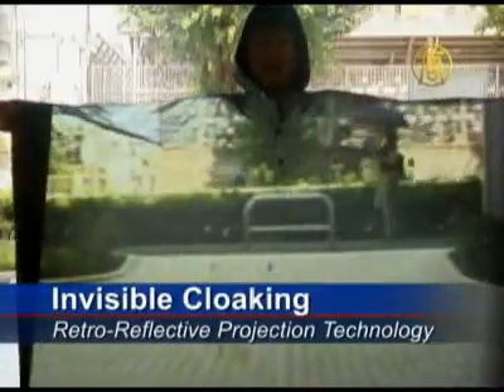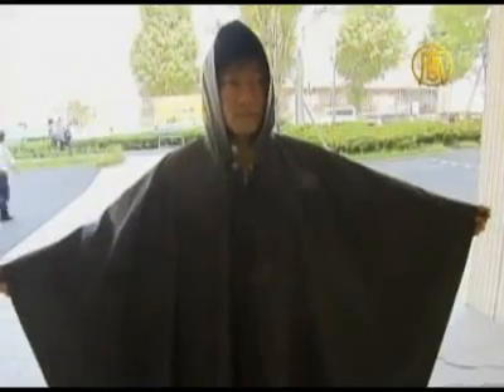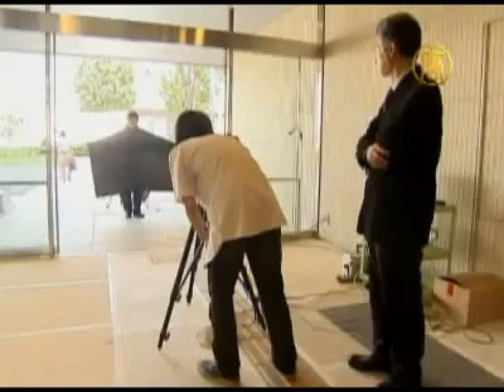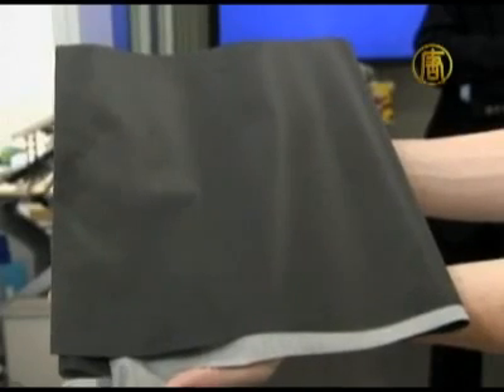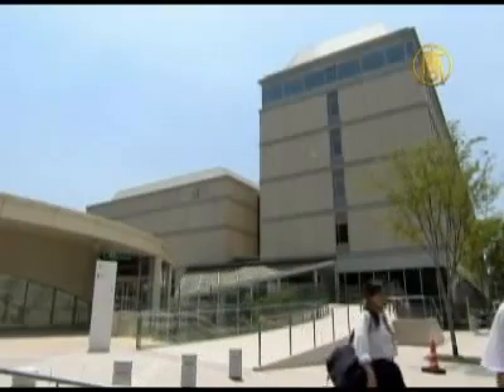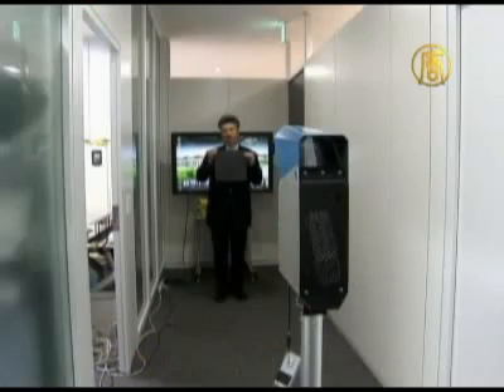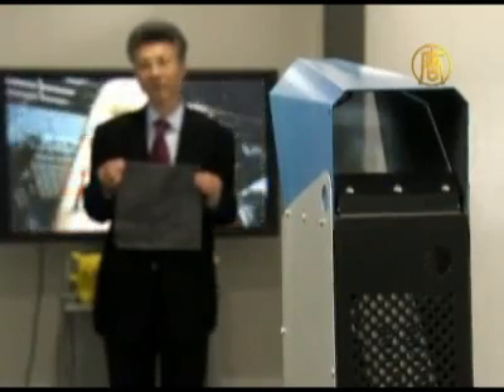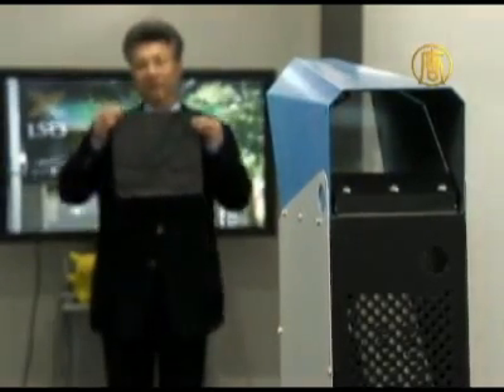Avances en invisibilidad por investigadores japoneses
La tecnología viene del 2003, pero sus desarrolladores dicen que la capa de invisibilidad de Harry Potter - es solo el comienzo. El equipo, dirigido por el Dr. Susumu Tachi, de la Universidad de Keio, esta ahora adaptando sus resultados para ayudar a pilotos, conductores, médicos y otros. tecnología de proyección con reflector usa una computadora, una cámara de vídeo y el proyector a lucir las imágenes de fondo en la parte frontal de un sujeto vestido  de ropa especializada, creando la ilusión de invisibilidad.

Lo que hace esta tecnología única es una tela hecha de cuentas de vidrio a 50 micras de ancho, lo que puede reflejar la luz directamente de vuelta a la fuente, al igual que la pantalla en un cine.

Visto desde cerca de la fuente de luz, la proyección es brillante, incluso en plena luz del día, y los investigadores dicen que el material se puede aplicar a casi cualquier cosa.

En el corto plazo, el equipo considera que el uso en interiores de automóviles, aviones y helicópteros. Dicen que los ángulos muertos podrían ser eliminadas y los accidentes y aterrizajes duros evitarse con la fabricación de muros aparentemente transparentes.

El objetivo final es sin embargo para crear una "realidad aumentada" que permite a cualquiera ver fácilmente información sobre los objetos del mundo real.
El Dr. Susumu Tachi, Universidad de Keio:

"Mirando hacia el futuro, en vez de gafas, la gente podría usar esto y actuaría como un sistema de navegación. También podría decirle a alguien quien es su cita, y si se encuentra en la ciudad."

En los pocos años transcurridos desde la invención de la tecnología, el precio de la materia, así como el de la informática, ha llegado, abriendo la puerta para las pequeñas pero más potentes aplicaciones.

Tanto si se utiliza para aumentar la seguridad o para crear una forma completamente nueva de interacción ordenador-humano, el mundo es probable que vea, o posiblemente no se vea, más de esta tecnología en el futuro.